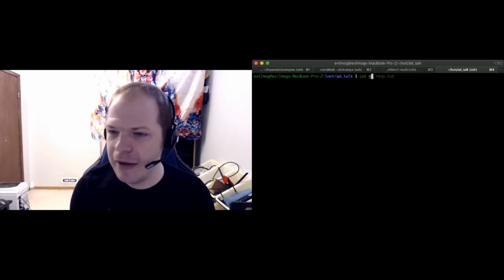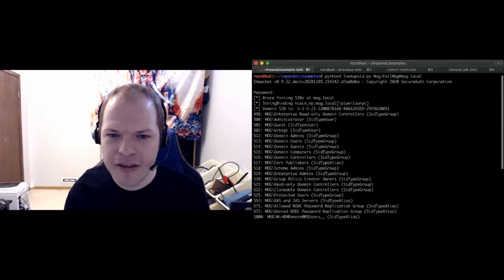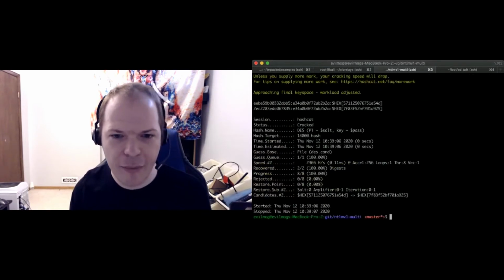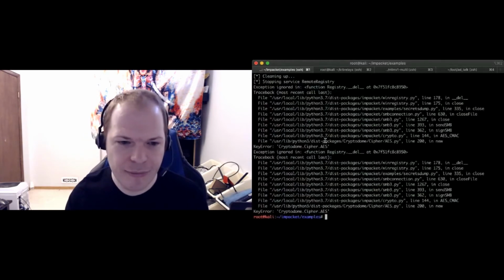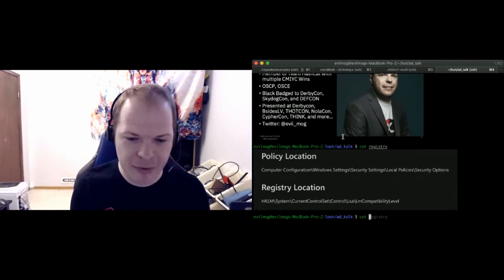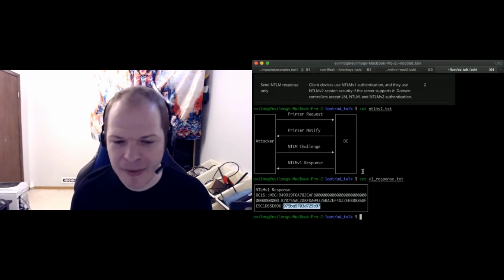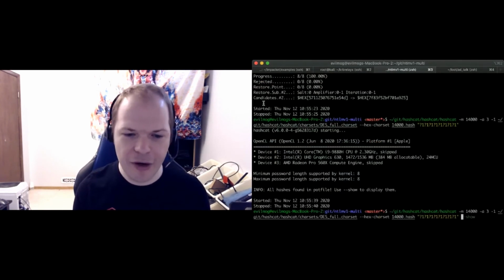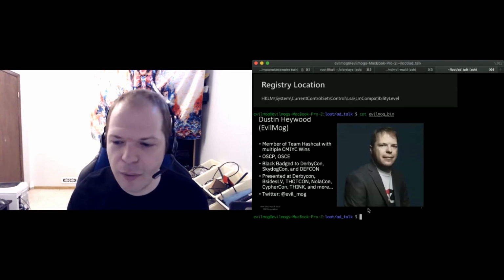Evil Mog: From Print Spooler to Kerberos Silver Tickets